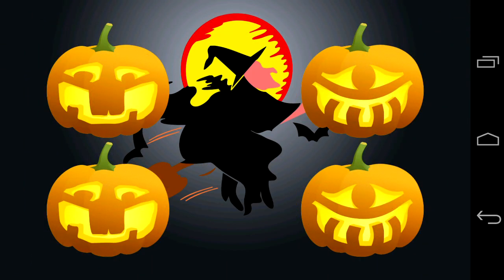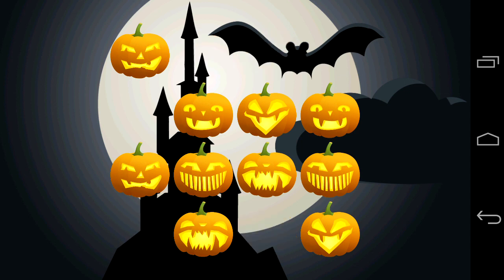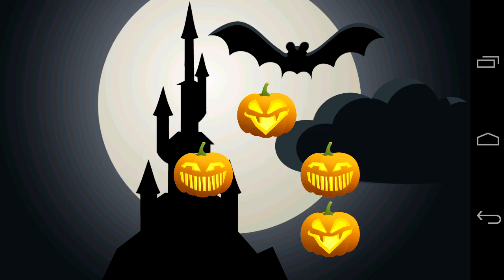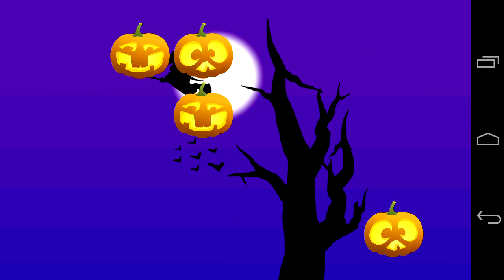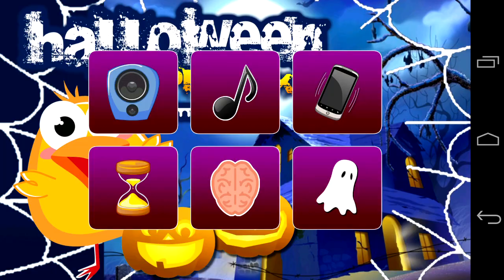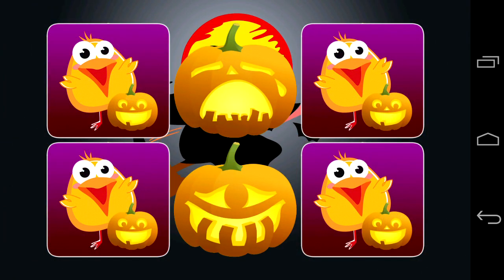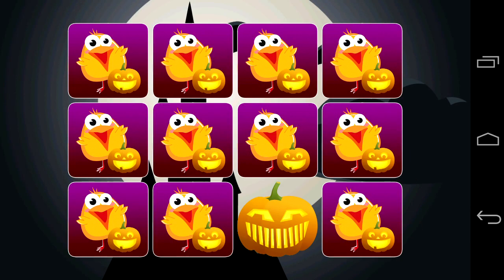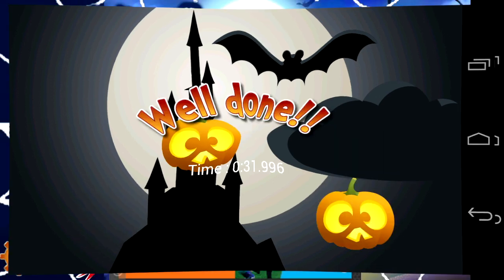Halloween Pumpkins Android App Review - CrazyMikesapps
Halloween Pumpkins Android App Details
Title: Halloween Pumpkins
Price: FREE
Size: 4.6 MB
Category: Education
Developer: Mimoteo
Store: Google Play Store

Halloween PumpkinsAndroid App Developers Description

Android OS

Enjoy matching Halloween Pumpkins
Halloween Pumpkins is a matching and memory game for kids.
Kids must mach the pumpkins with the same face.
Activate memory mode in options.
Your kids will enjoy playing with the funny halloween pumpkins.